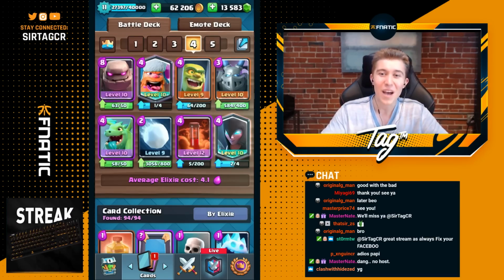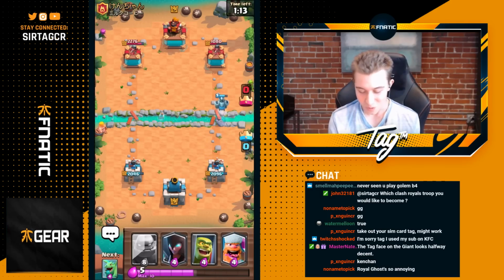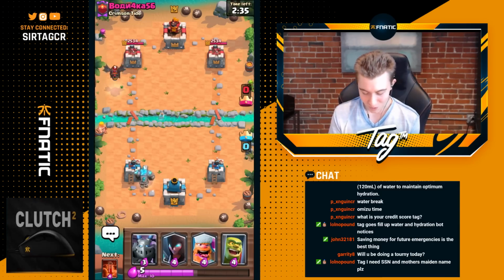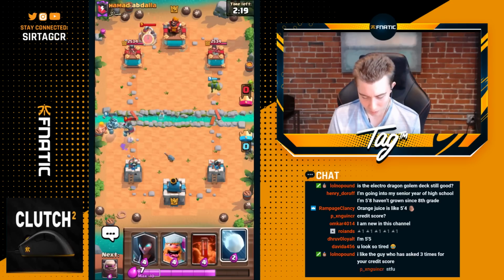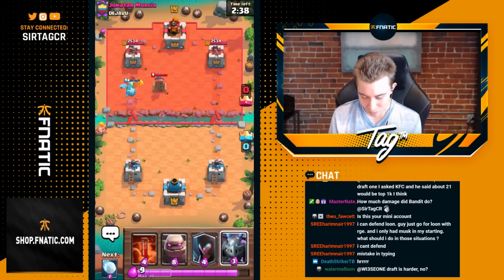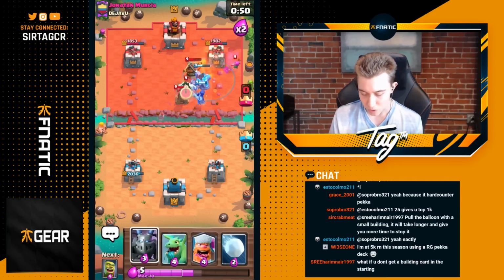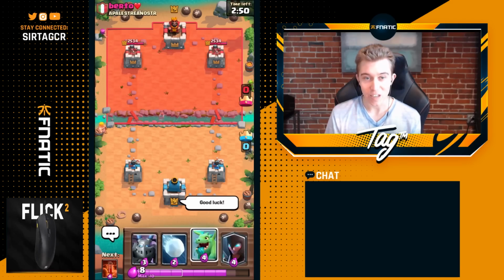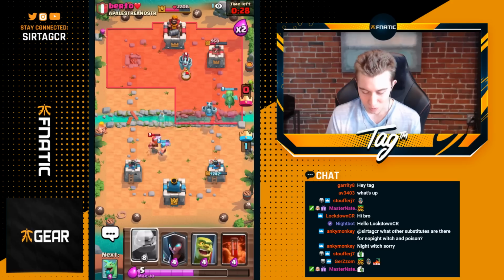#1 BEST GOLEM DECK IN THE META! — Clash Royale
Best Golem Deck In The Meta | SirTagCR - Clash Royale

In this clash royale golem deck video, I played the clash royale best golem deck in clash royale. This golem deck 2019 is the current best golem deck in the meta! It has good matchups vs other golem decks, giant decks, lava hound clone decks, and clash royale hog rider decks. Try out this clash royale golem night witch deck for easy wins against most of the meta!